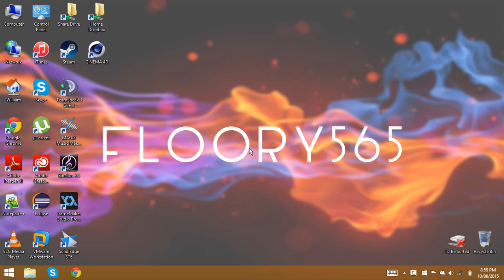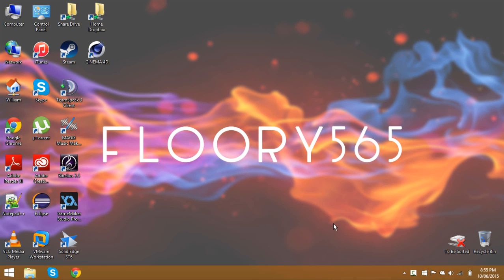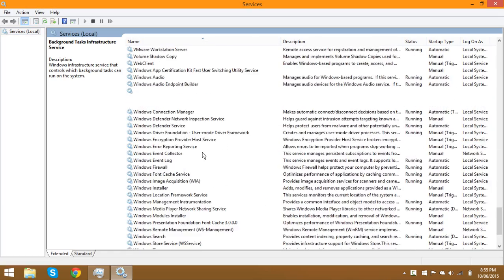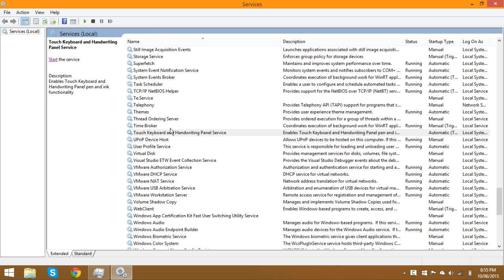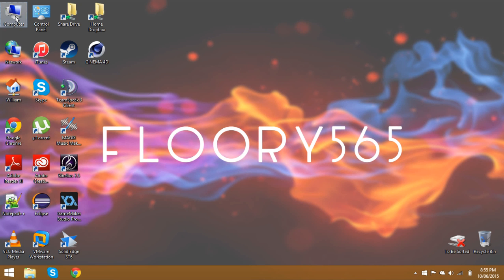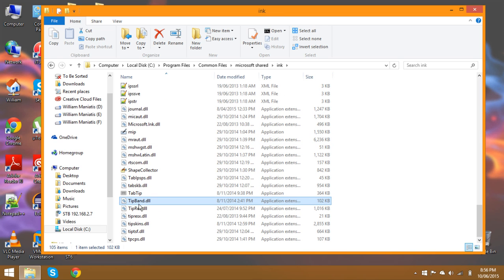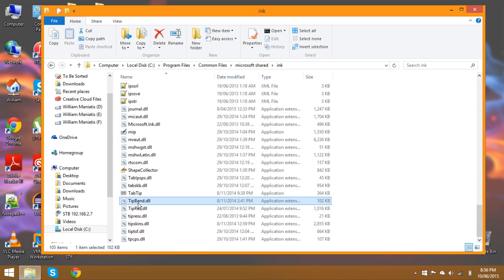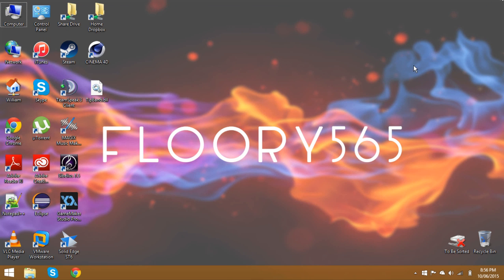Permanently Disable Touch Keyboard Toolbar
Don't you just hate that little keyboard icon that pops up on your taskbar? I certainly did, so that's why I removed it! I mean, I have a frickin keyboard attached to my laptop, so what was the bloody point of having the Touch Keyboard Toolbar there? There was no f**cking point. So watch this tutorial to see how YOU can get rid of this nuisance once and for all!

More kickass content is on its way!